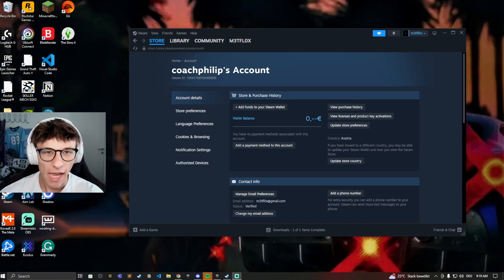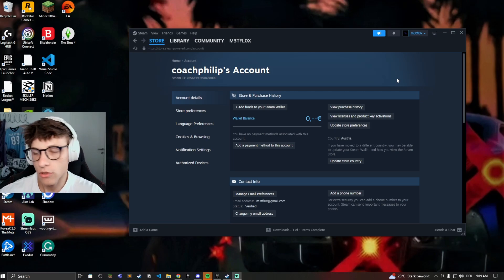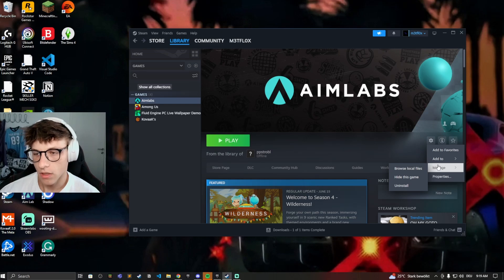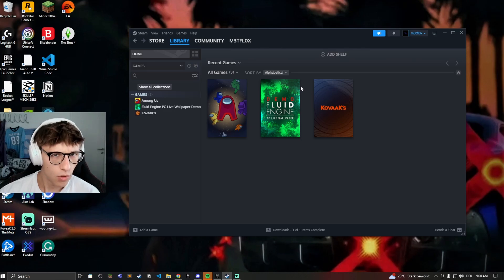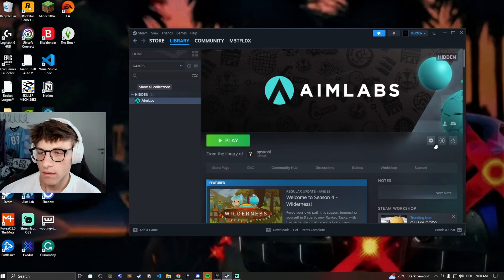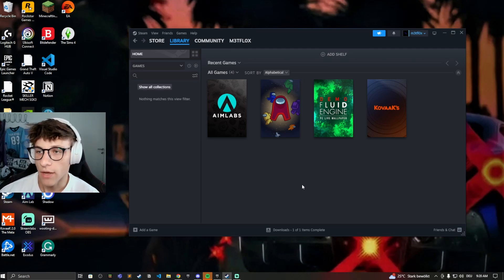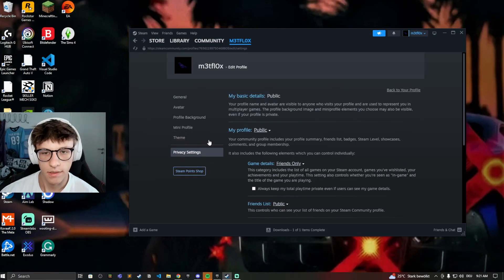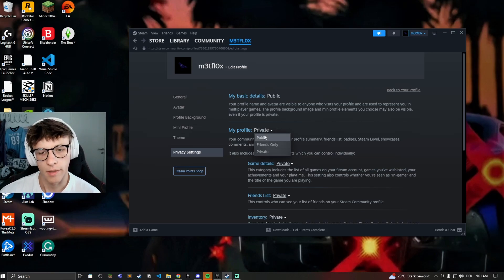How to Hide Games on Steam: Keep Your Steam Game Library Private!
In this video, we'll show you how to hide your Steam games from your library and manage your account activity settings so your friends can't see what you're playing. Let's get started!

📚 Chapters Breakdown:
0:00 - Introduction
0:14 - Hiding Steam Games
0:53 - Access Your Hidden Game
1:07 - Unhiding Steam Games
1:23 - Adjusting Privacy Settings

🔐 Hiding Games in Your Steam Library:
1️⃣ Open Steam and go to your "Library."
2️⃣ Select the game you want to hide (e.g., Aim Labs).
3️⃣ Click the gear icon ➡️ "Manage" ➡️ "Hide this game."

👀 Viewing and Unhiding Games:
1️⃣ To see your hidden games click "View" ➡️ "Hidden in your Library. "
2️⃣ To unhide, click the gear icon next to the game, select "Manage", and then "Remove from hidden."

🔒 Adjusting Privacy Settings:
1️⃣ Click your profile icon ➡️ "View my profile."
2️⃣ Click "Edit Profile" ➡️ "Privacy Settings."
3️⃣ Choose "Private" to hide your activity from everyone or Friends Only to limit visibility to your friends.